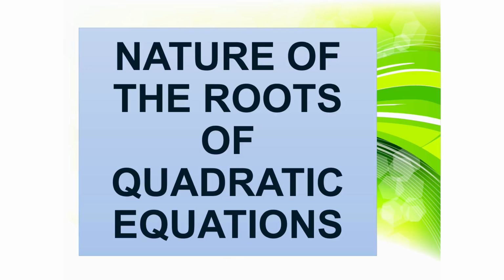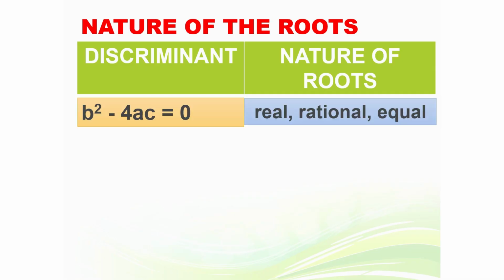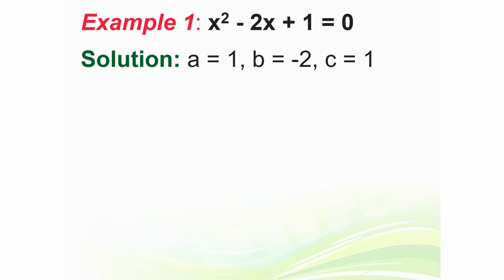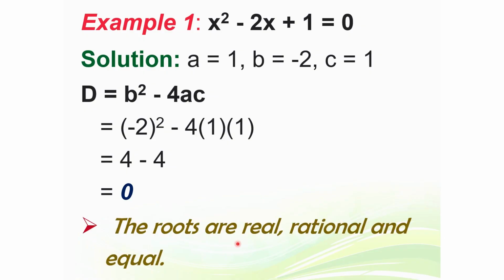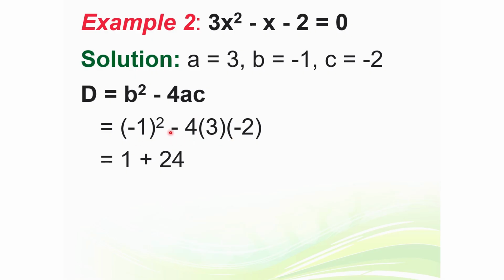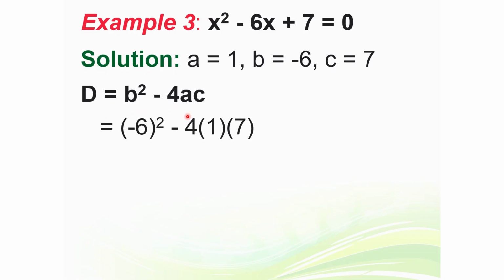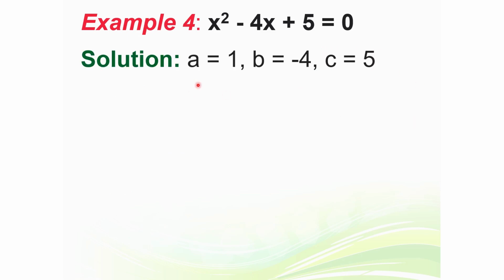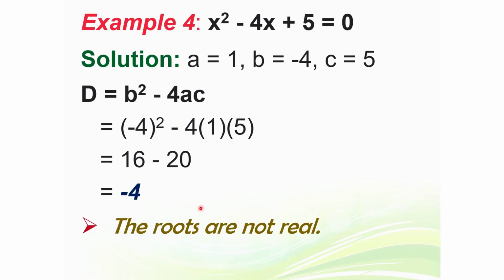Nature of the Roots of Quadratic Equations